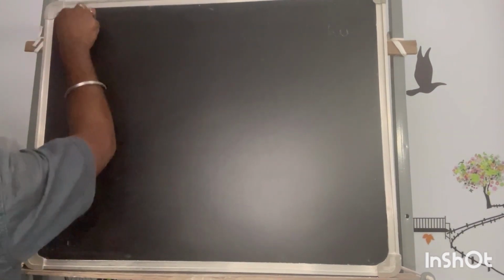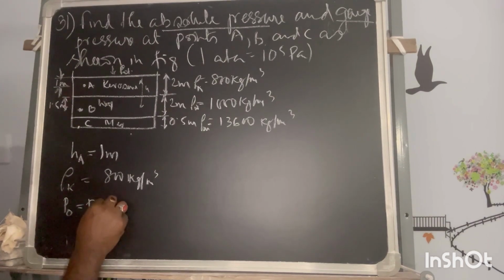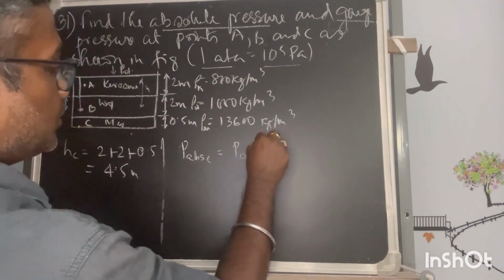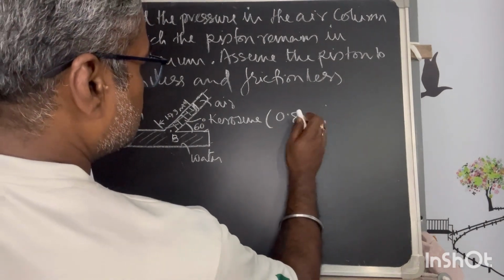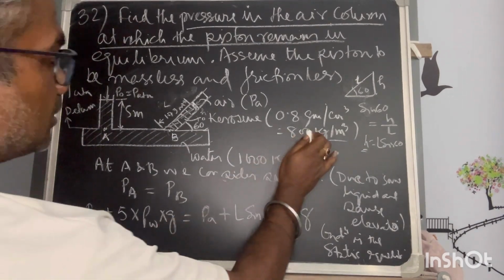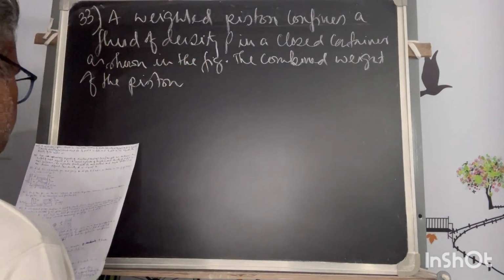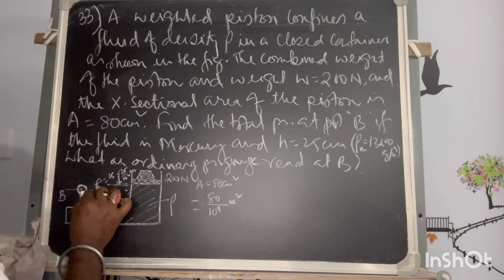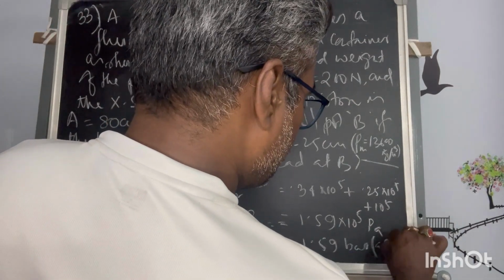Fluid statistics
Episode 15